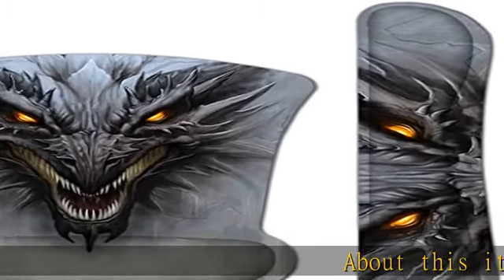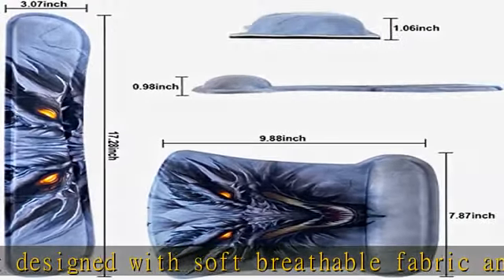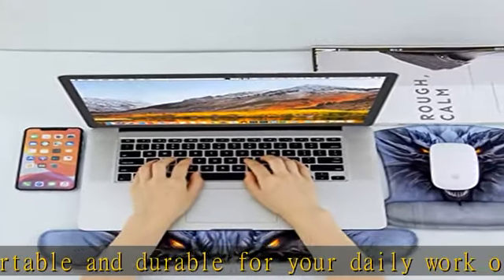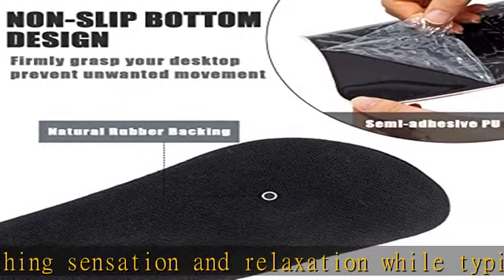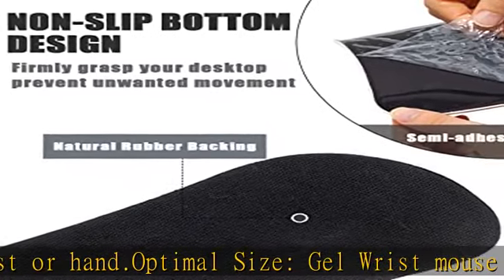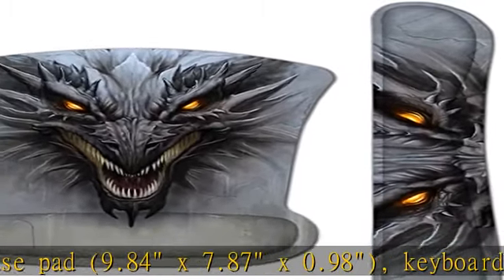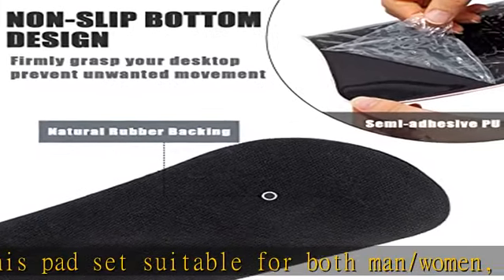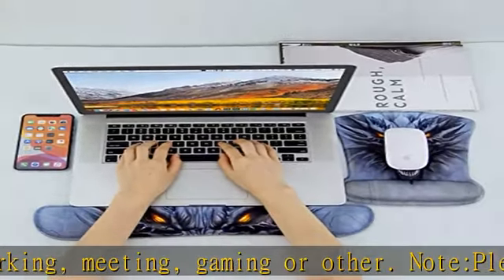RICHEN Keyboard Wrist Rest Pad and Mouse Wrist Rest Support Mouse Pad Set,Durable & Comfortable & L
RICHEN Keyboard Wrist Rest Pad and Mouse Wrist Rest Support Mouse Pad Set,Durable & Comfortable & Lightweight for Easy Typing & Pain Relief-Ergonomic Support (Dragon)